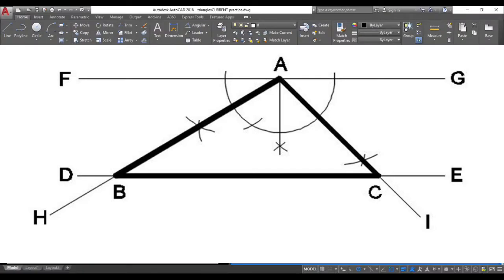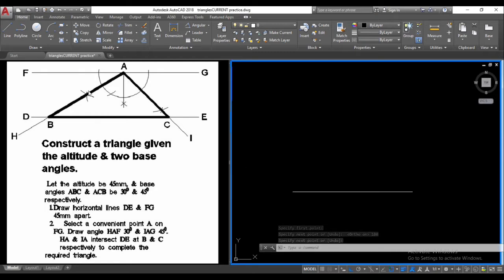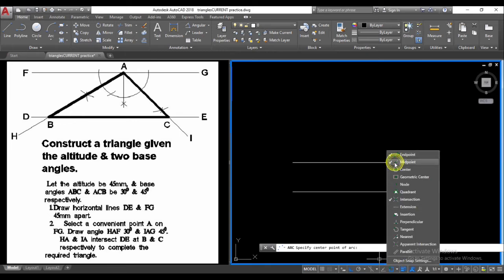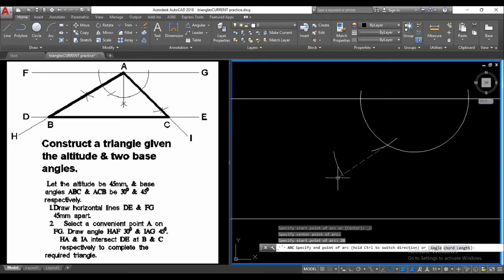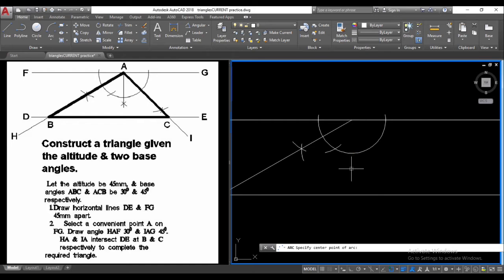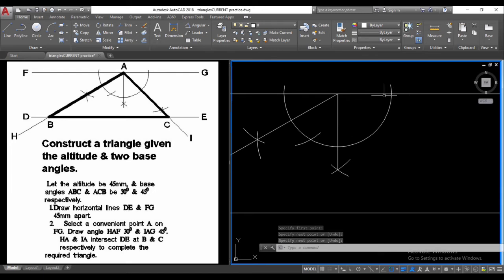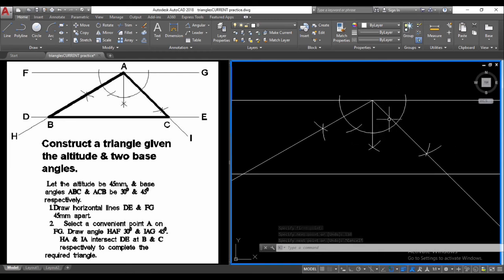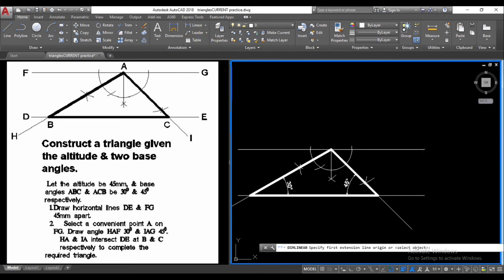altitude & two base angles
Learning Technical Drawing procedures and principles to employ them correctly while constructing a triangle given its altitude & the two base angles. Using AutoCAD’s tools and commands this video demonstrates the technical knowledge needed to accurately construct this plane geometrical figure.